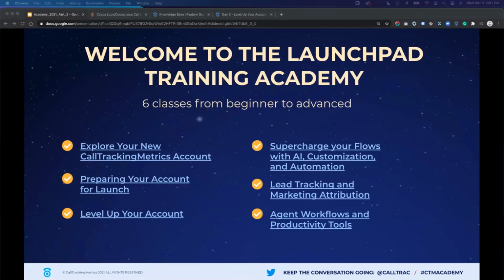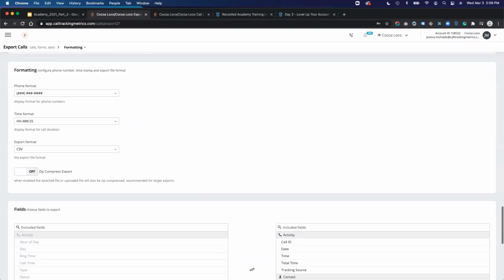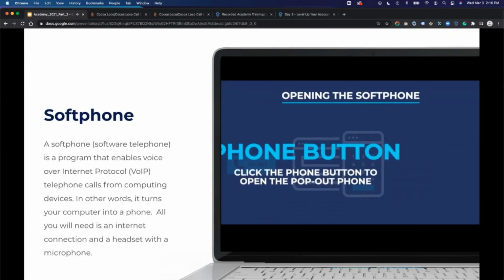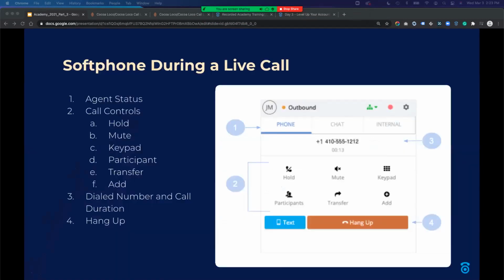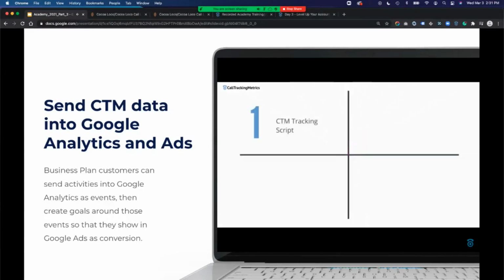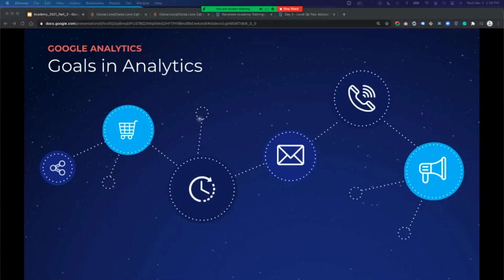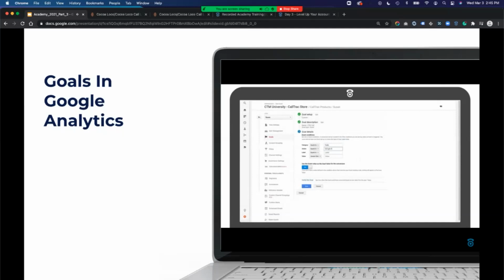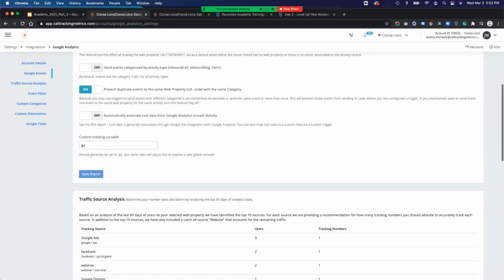CTM Academy Day 3 - Level Up Your Account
This session is designed for new CTM accounts and users who are new to CTM but have inherited an already configured account. Advance your setup with custom tracking sources, qualify your activities by star ratings, and send both your leads and sales into Analytics.

During this session, we’ll cover:
Advanced Tracking Sources
Call Scoring
Google Analytics Integration
Notifications
Tagging